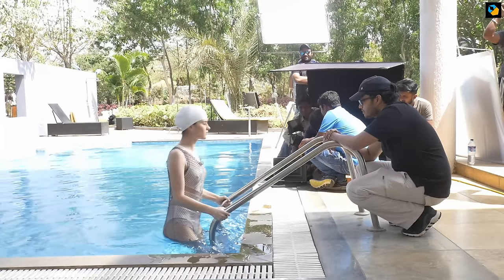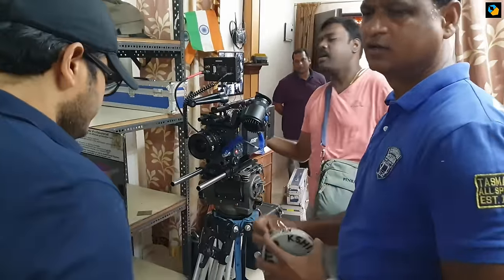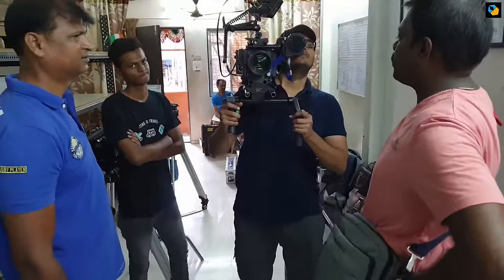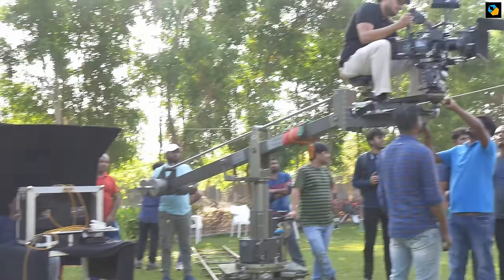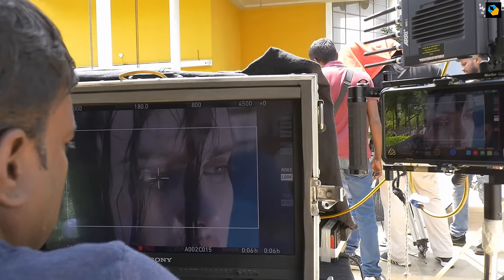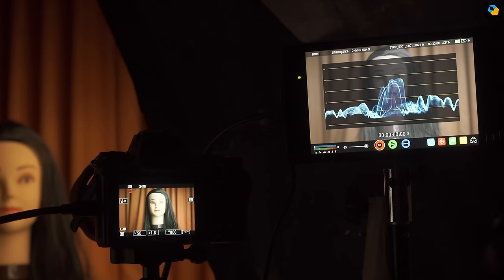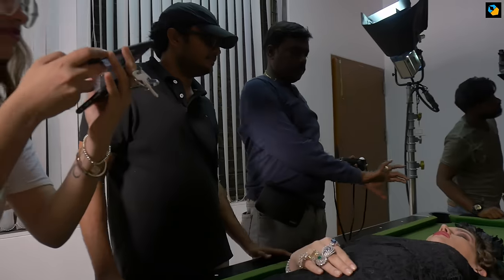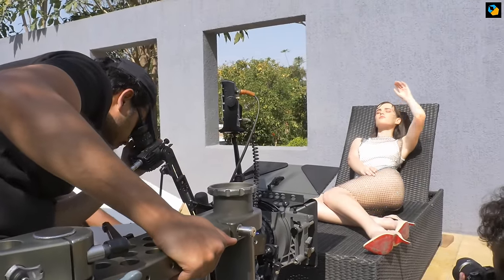Arri Alexa LF Review (vs Red Monstro) | Skin tones from heaven.